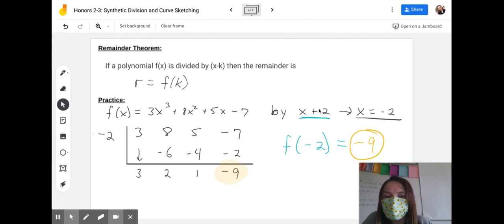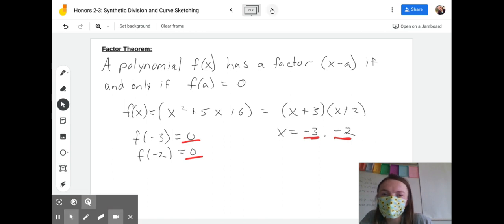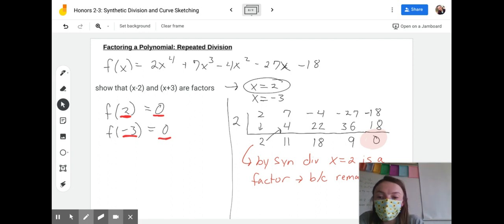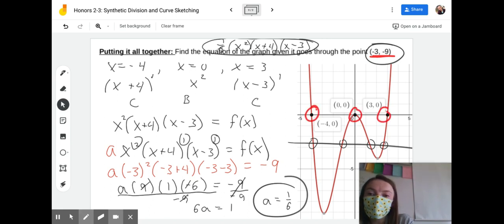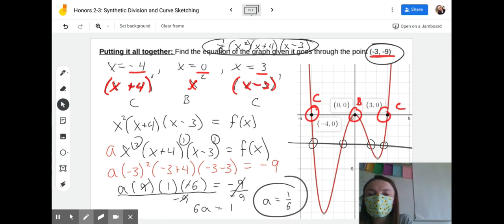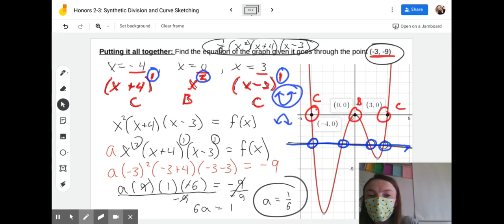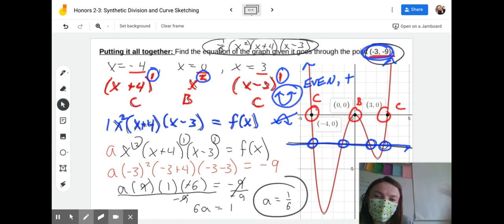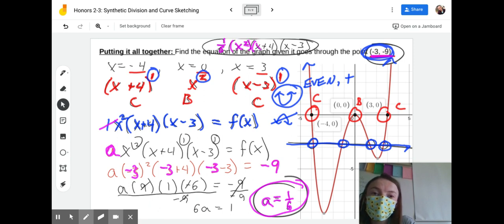Honors 2-3: Synthetic Division and Curve Sketching